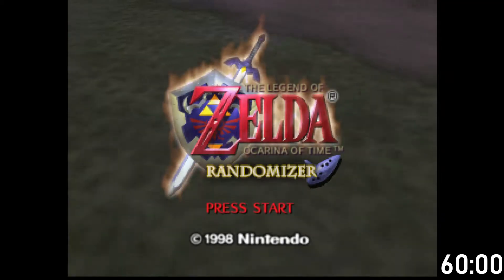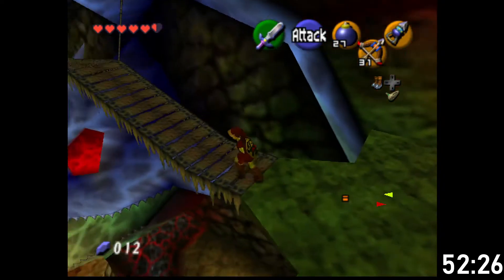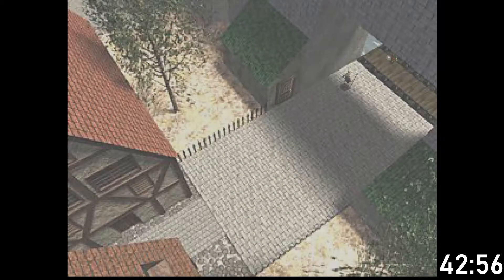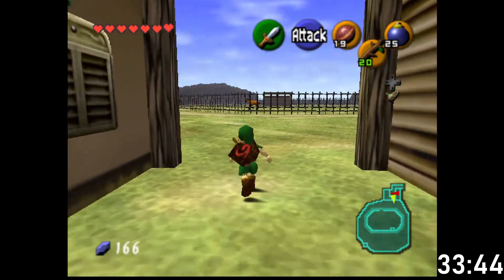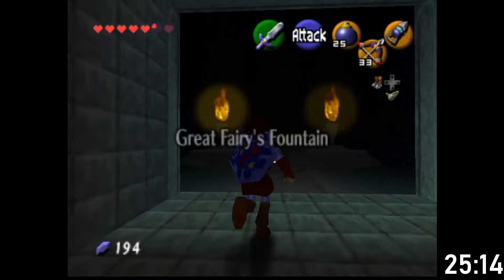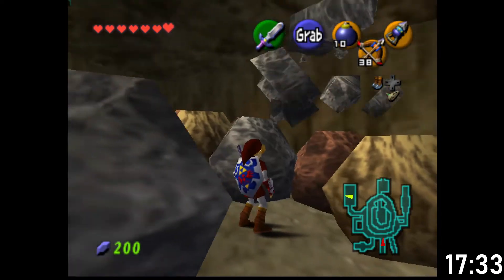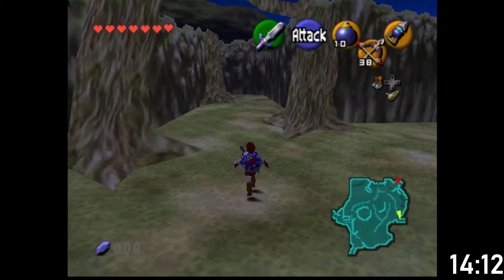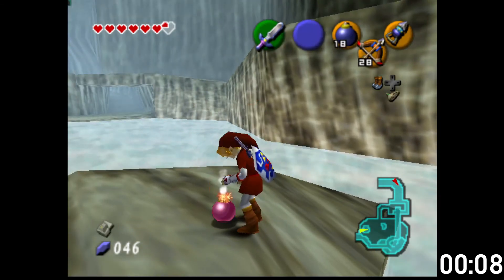Revenge of the Randomiser (OoT Randomiser Part 3)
Another hour on the clock, a wave of new information at my fingertips.